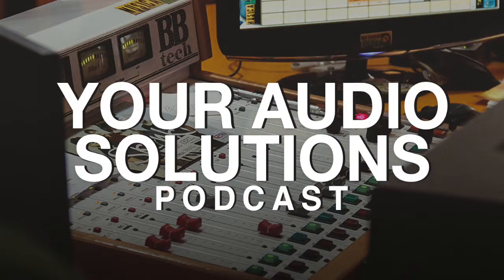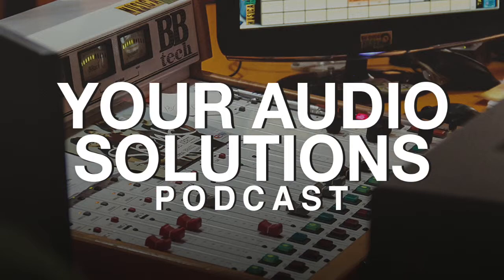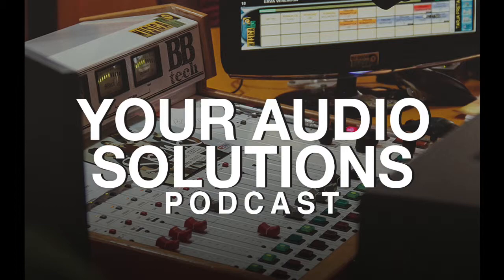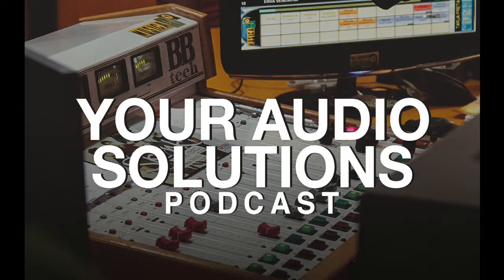Your Audio Solutions Podcast - EP01 Bob Horn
►► If you are a home studio owner or work in a recording studio and want to increase your client base. Download your FREE guide, 3 Tested Ways To Increase Your Client Base, here:

In this interview, Bob Horn talks about his journey from Berklee College of Music to Nashville then Los Angeles. The importance of networking. Working with Michael Jackson. How to deliver a mix that the artists want and so much more.